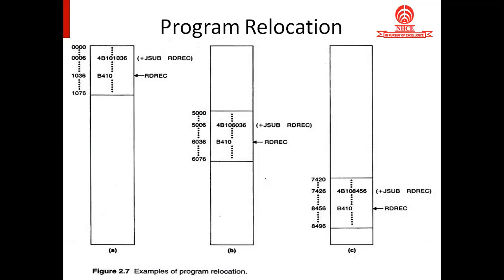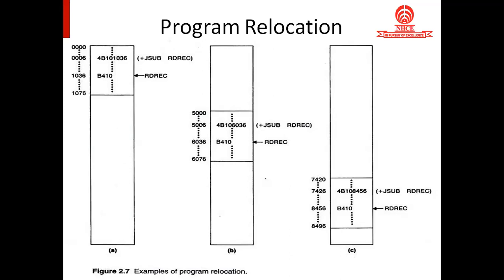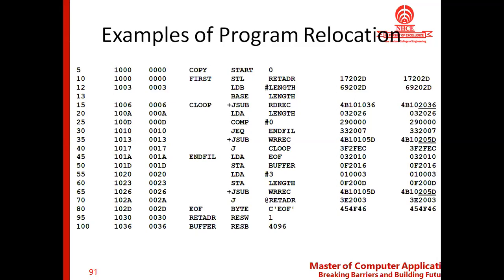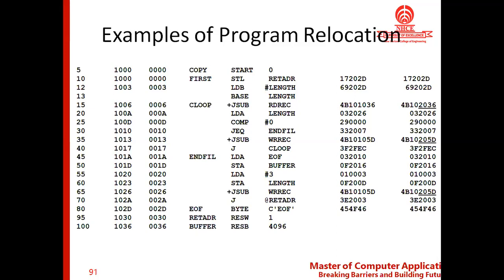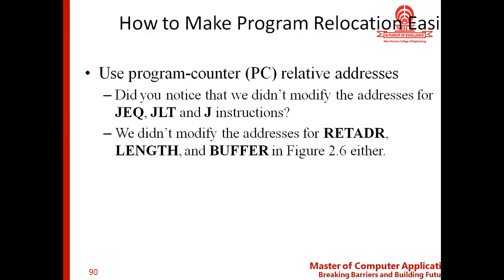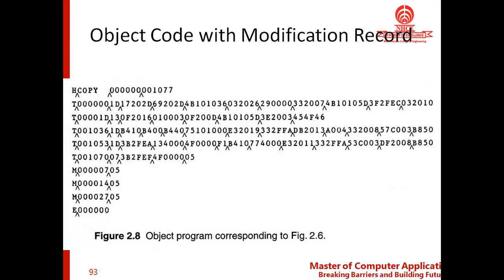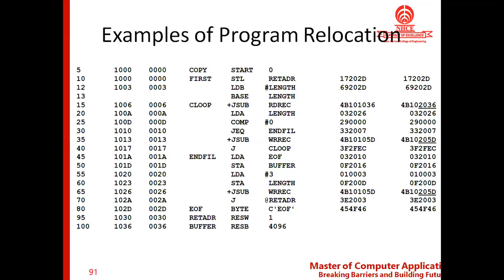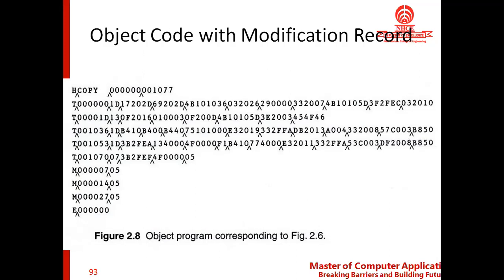18MCA23-Module 1-Lecture 9